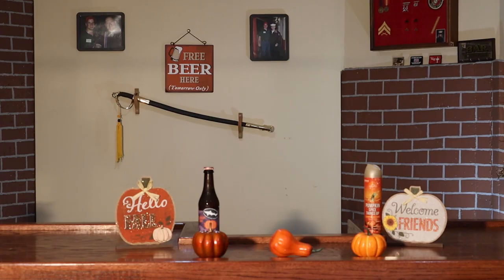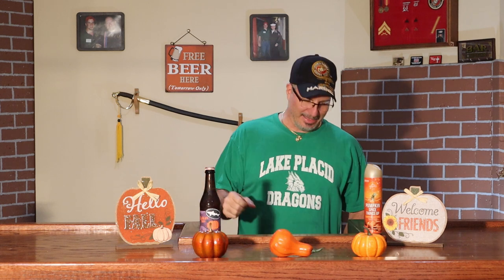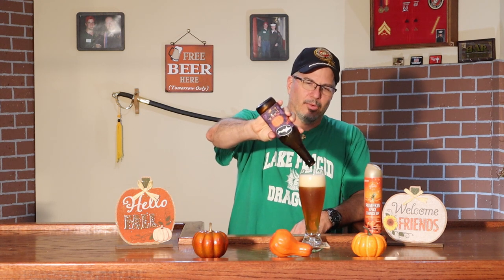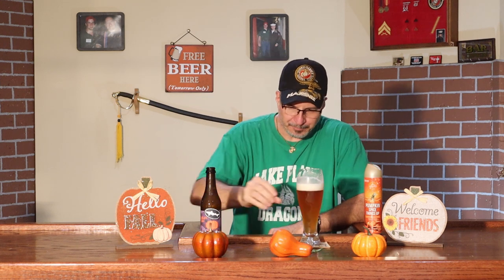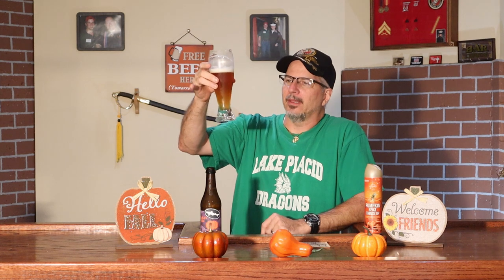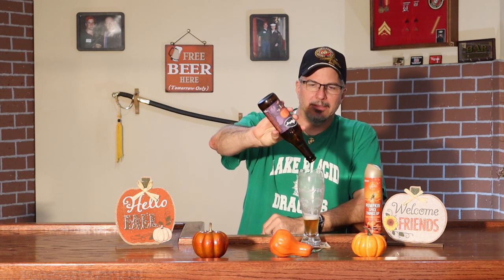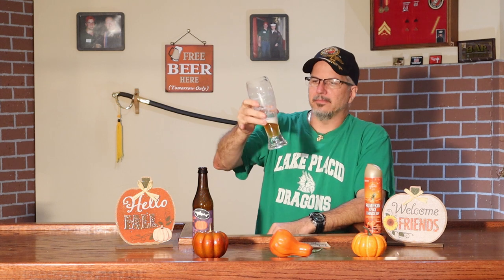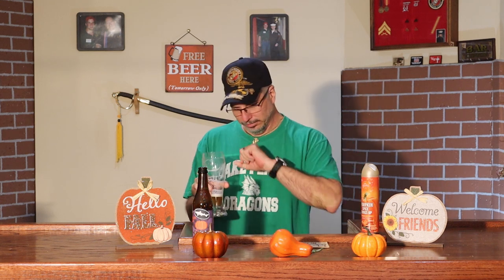Dogfish Head Punkin Ale Review (#59)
It's pumpkin season! Come join me as I review this Dogfish Head Punkin Ale. Boasting an impressive 7% ABV and brewed with pumpkin, brown sugar, allspice, cinnamon & nutmeg, will it be as scrumptious as it sounds or will it be bland? Cheers! 🍺🎩